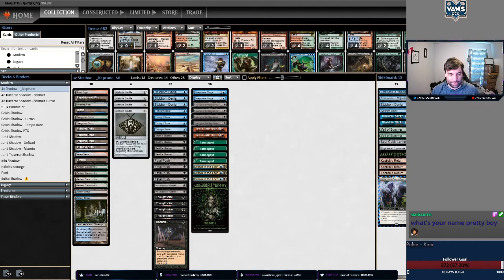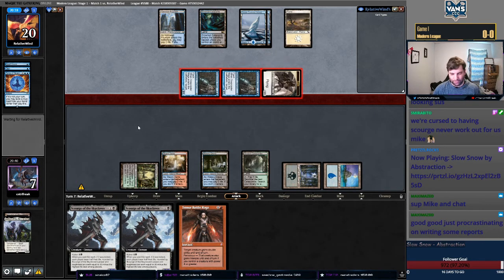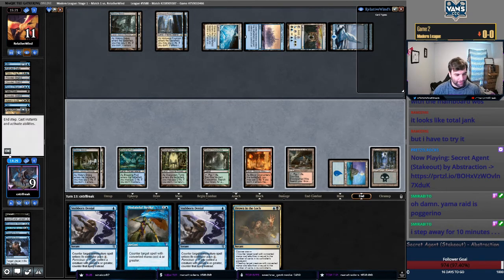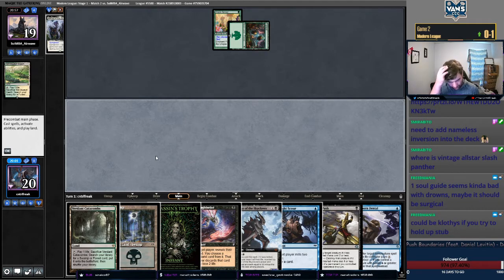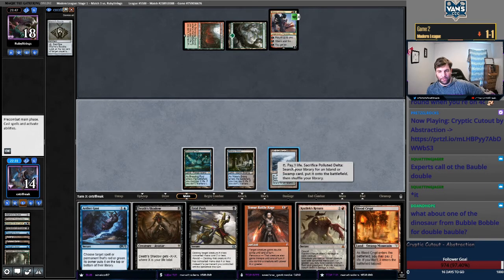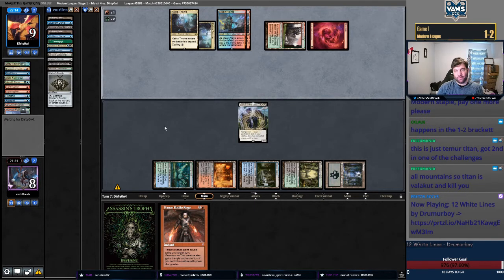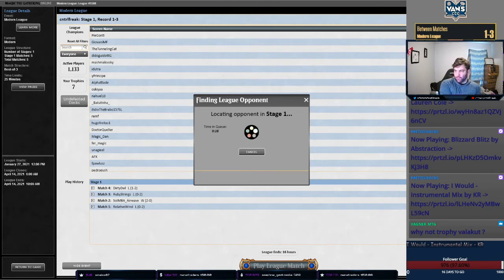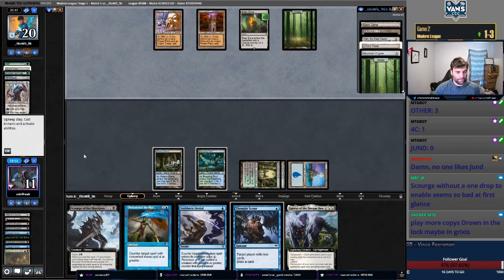Modern League with 4c Shadow - Testing _Neptune List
One modern league of 4c Death's Shadow, testing the list that _Neptune ran to a recent PTQ top 4 finish.

0:01 Deck Tech and Card Choices
3:52 Round 1: Esper Control
31:10 Round 2: RG Ponza
48:35 Round 3: RG Ponza
59:08 Round 4: Temur Titan
1:22:18 Round 5: Mono G Tron
1:40:08 Wrap Up and Future Direction